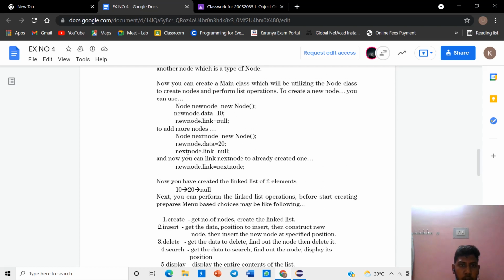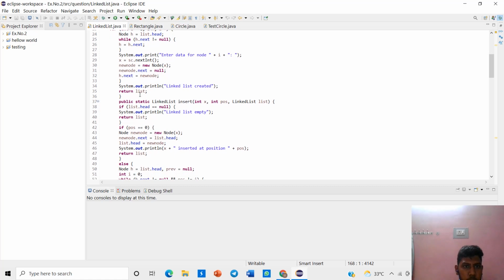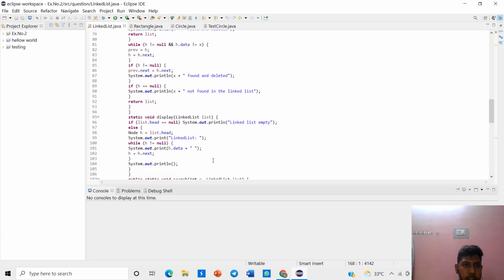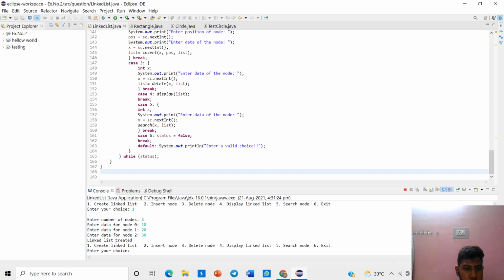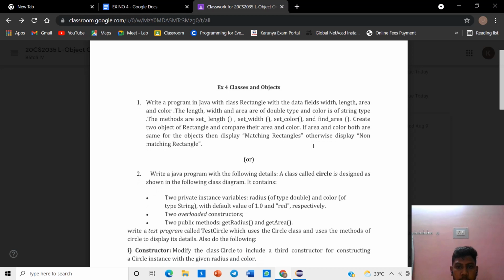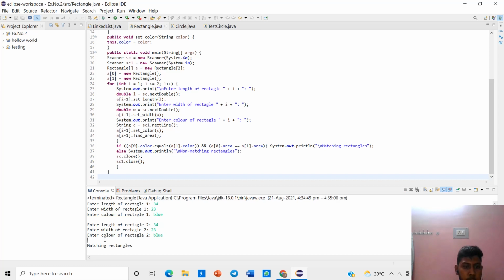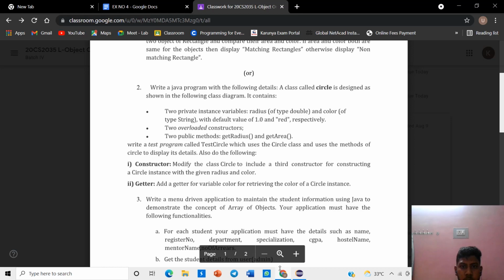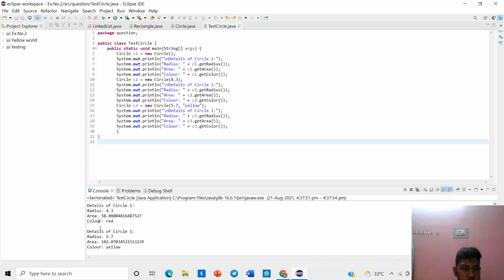User defined datatype using classes and object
User defined datatypes using Classes and Objects